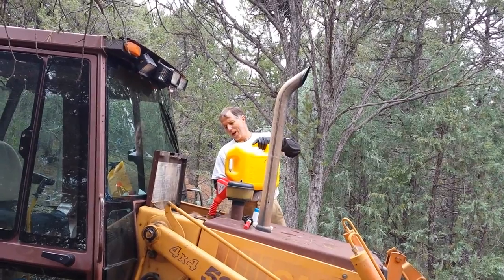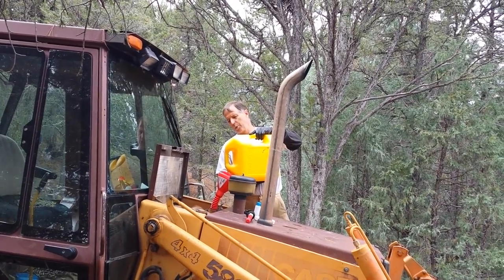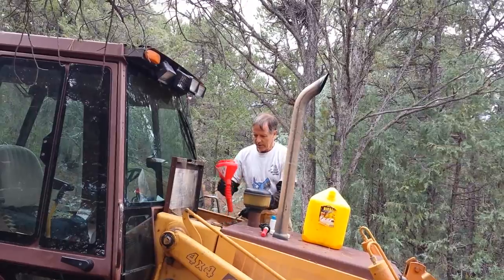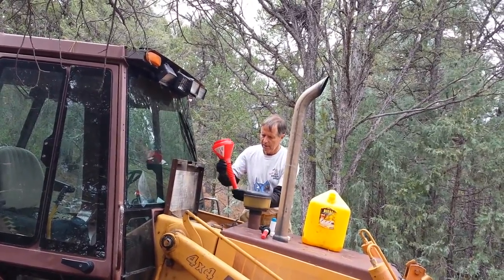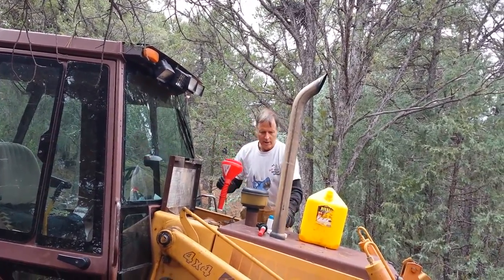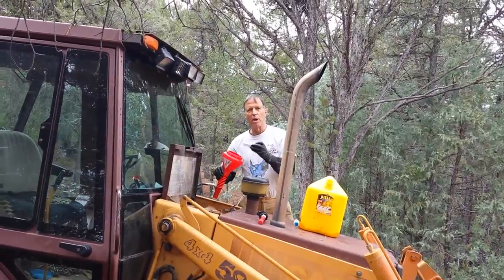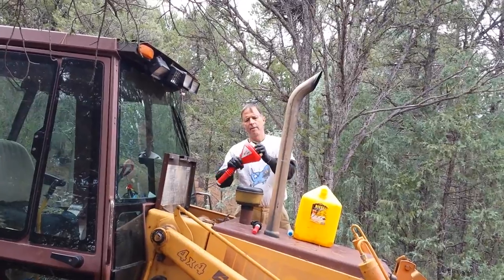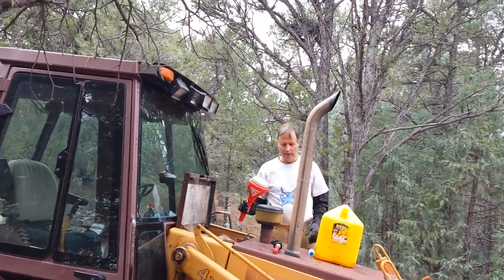Clean Funnel used to fuel backhoe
Clean  Funnels  have many uses.  Heavy equipment operators love them!